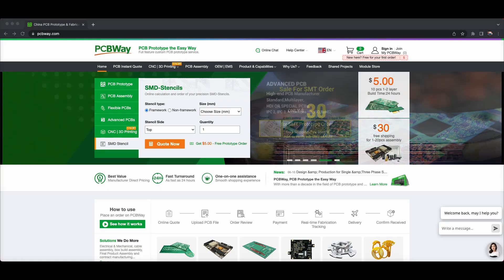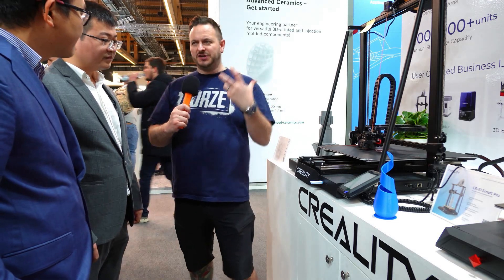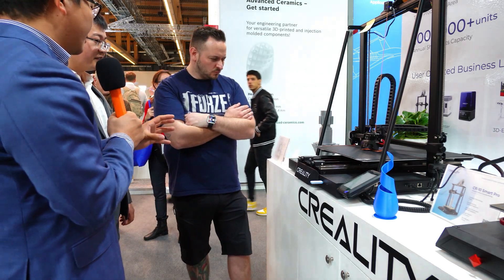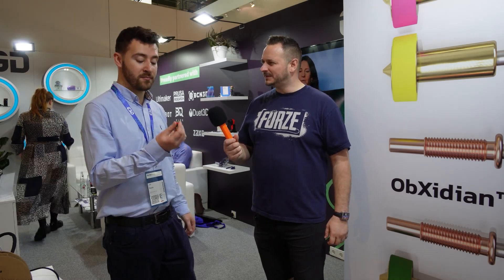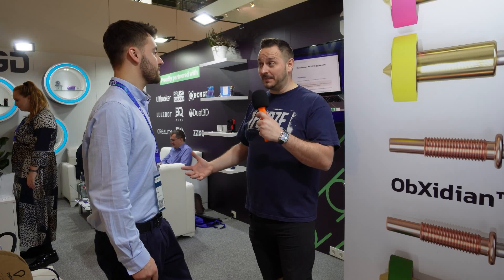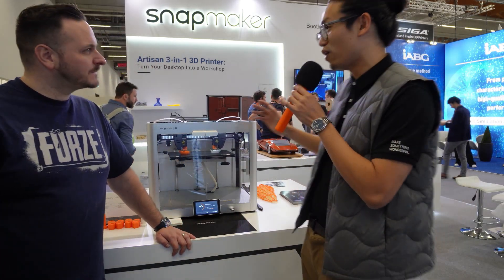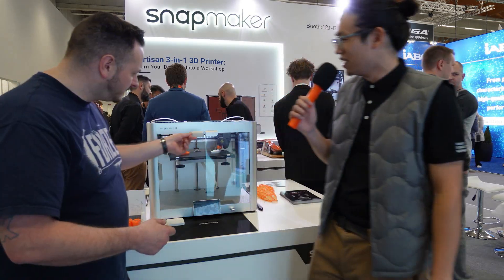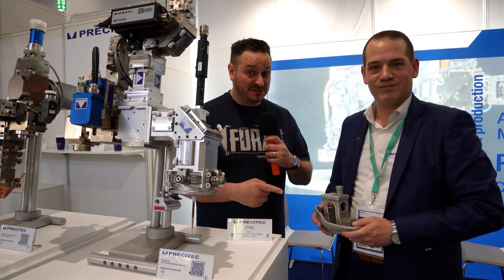Formnext 2022 - I speak with Creality, E3D, Snapmaker & Precitec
I flew out to Formnext 2022 in Frankfurt Germany to catch up and explore the latest advancements in the 3D Printing World. In this video I speak with Creality about their new CR-M4 3D Printer, Dan from E3D about Revo, Snapmaker about their new J1 and Precitec about Lasers!

the best of the best when it comes to PCB manufacturing and supply.

Formnext 2022 and its exhibitors showcase solutions from the entire process chain of Additive Manufacturing and industrial 3D Printing. From software, technology and materials for all processes, AM production to post-processing and automation in the manufacturing process

00:00 Introduction
01:21 Creality
07:03 E3D Revo
10:22 Snapmaker
14:45 Precitec